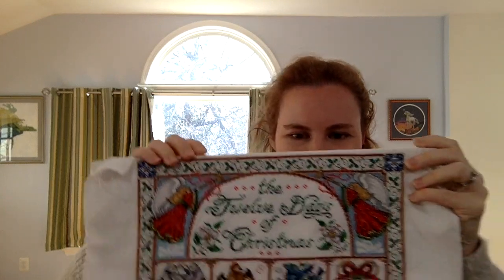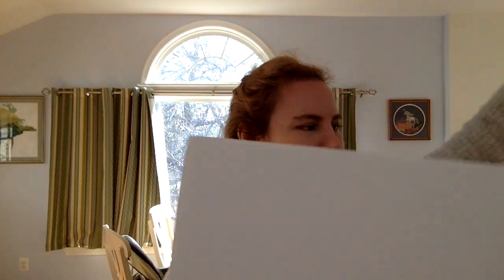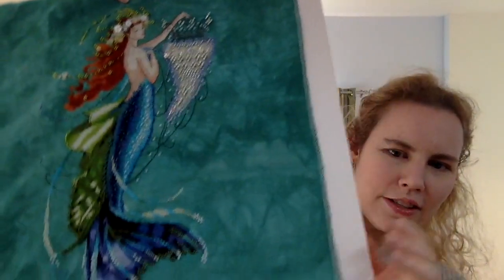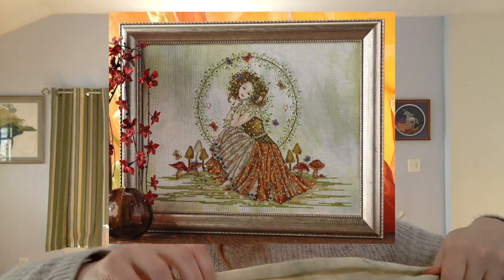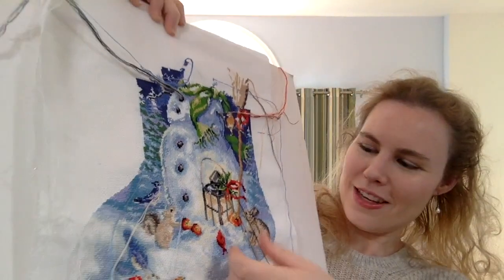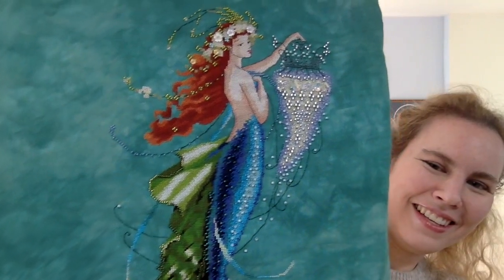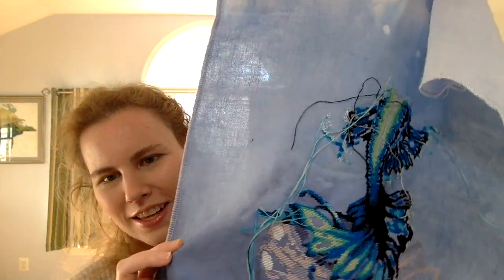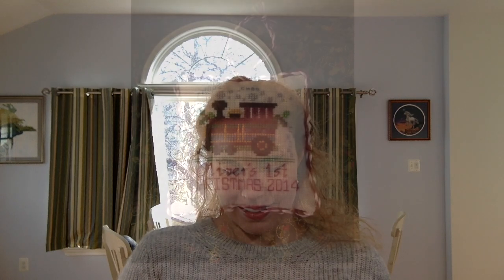Flosstube #26: FFOs, FOs, WIPs, Tag